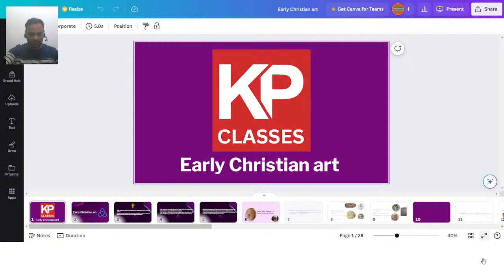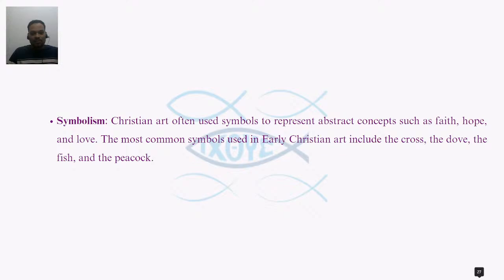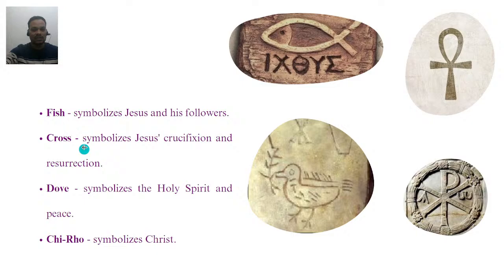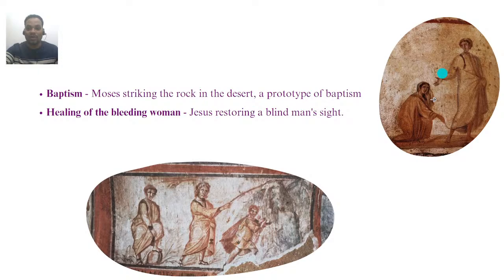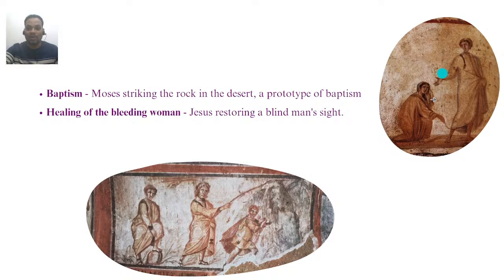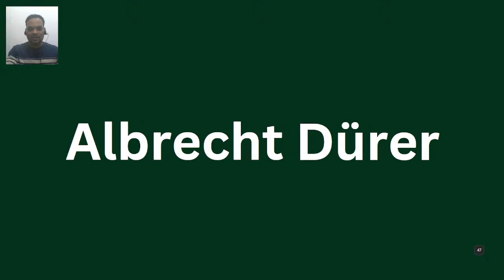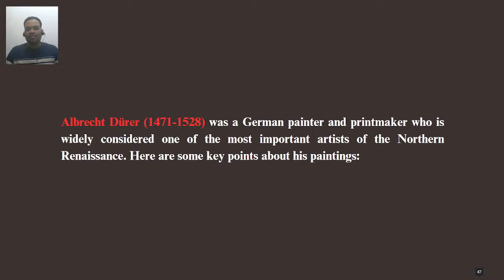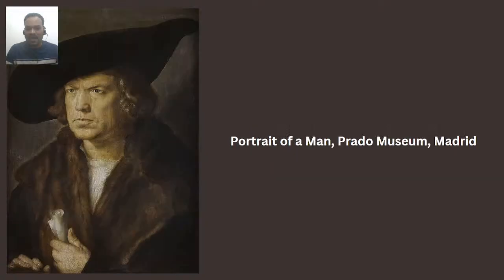Early Christian Art | Architectural Design | KP Classes | Best Design Class by Vinay SIr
Early Christian art, also called Paleo-Christian art or primitive Christian art, architecture, painting, and sculpture from the beginnings of Christianity until about the early 6th century, particularly the art of Italy and the western Mediterranean. (Early Christian art in the eastern part of the Roman Empire is usually considered to be part of Byzantine art.)

Knowledge Point Classes (KP Classes) is an Online cum Offline platform for the preparation Architecture & Design Entrance Examinations namely NATA, JEE(B.ARCH),NID,NIFT,UCEED etc. and provides counselling facilities to creative minds. KP Clases helps creative students to understand the career options which are available for the creative minds and helps them to achieve their goals.

👉 Want to crack NATA & JEE 2023, Start your Preparation now & JEE-2023-examination

👉🏽 Download the KP APP for your complete Exam Preparation, Free Tests & many more

👉🏻 Fill this Google Form to ask any Doubt Regarding Your Exam Preparation

👉NATA & JEE-2
👉Design Courses - NIFT/NID/CEED/UCEED
👉CUET
👉CLAT/AILET/Other law entrance exams
👉BBA/BCA  entrance exams

☑️Our Courses

🎓Physical CLassroom Program @ Hauz Khas, New Delhi